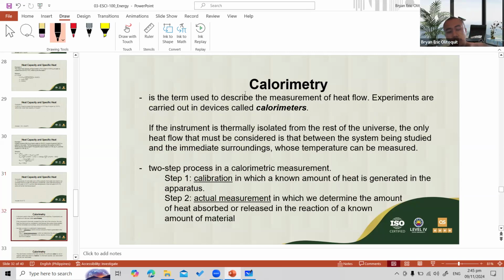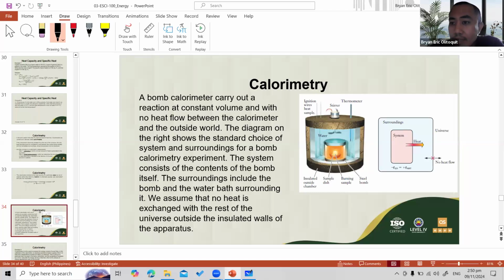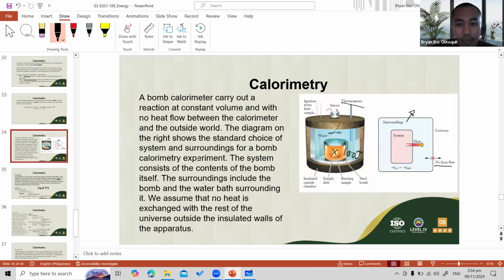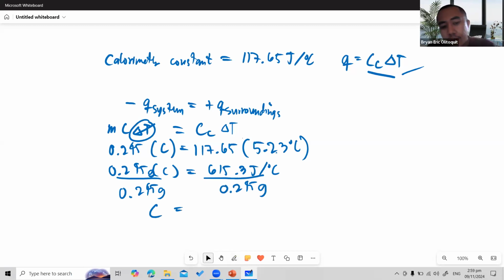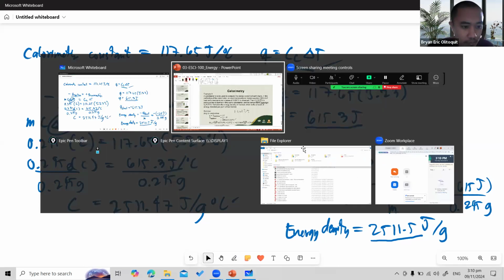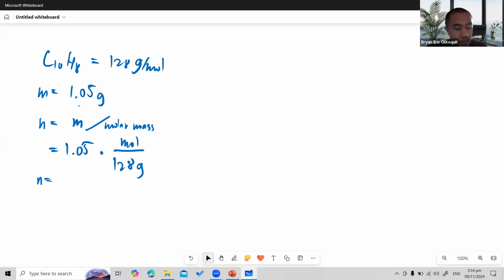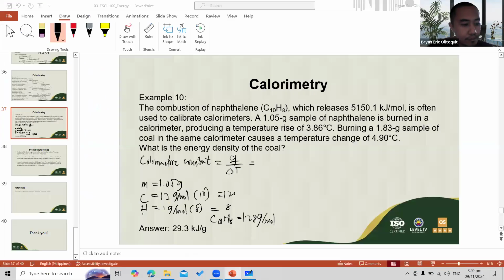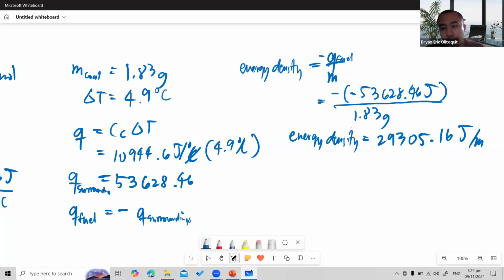calorimetry ESCI 100